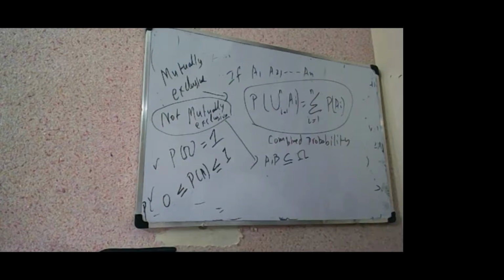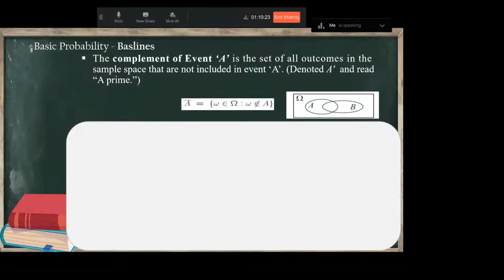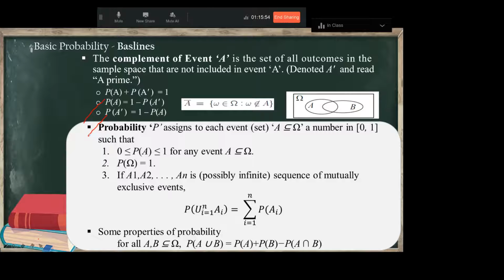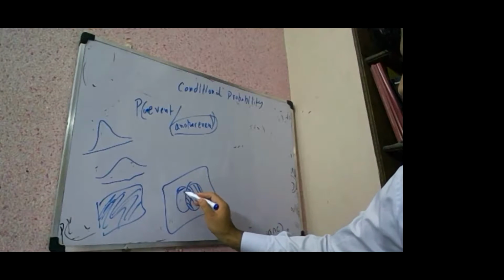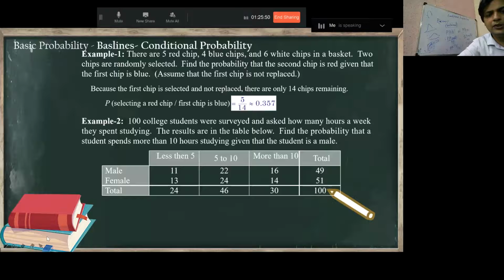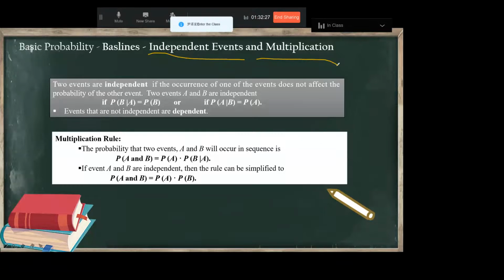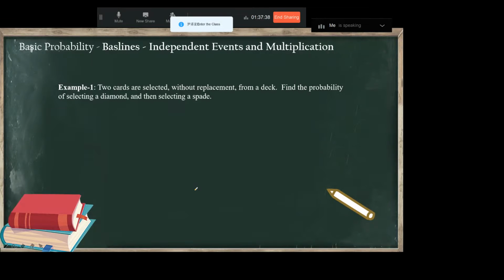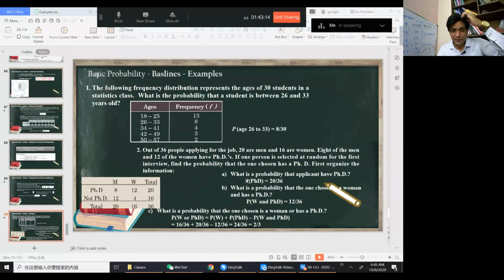Probability Rules Explained | Addition, Complement & Conditional Probability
This lecture provides a complete, easy-to-follow introduction to the fundamental rules of probability. It explains how to calculate the likelihood of events using the addition rule, covering both mutually exclusive and non-mutually exclusive situations. The session then explores the complement rule, which helps determine the probability of an event not occurring.

A major section focuses on conditional probability, explaining how the probability of an event changes when another event has already occurred, reducing the sample space. The lecture also clarifies the difference between independent and dependent events and how this distinction affects the use of the multiplication rule for sequential events.

Perfect for students beginning probability, statistics, data science, analytics, or anyone seeking a clear explanation of foundational probability concepts.

What you will learn:
✔ Probability addition rule (mutually & non-mutually exclusive events)
✔ Complement rule (P(A’) = 1 – P(A))
✔ Conditional probability and restricted sample space
✔ Independent vs dependent events
✔ Multiplication rule for sequential events
✔ How to calculate real-world combined probabilities
✔ Clear examples to reinforce each rule

This video explains essential probability rules including the addition rule for mutually and non-mutually exclusive events, the complement rule, conditional probability, and how independence or dependence between events affects the multiplication rule.

Q: What is the addition rule in probability?
The addition rule calculates the probability that event A or event B occurs. For non-mutually exclusive events:

Q: What is the complement rule?
The complement rule states that the probability of an event not occurring is:
P(A’) = 1 – P(A).

Q: What is conditional probability?
Conditional probability is the probability of event A occurring given that event B has already occurred, restricting the sample space.

Q: How do independent and dependent events differ?
Independent events do not influence each other; dependent events do affect one another. This determines how the multiplication rule is applied.

Q: What is the multiplication rule?
The multiplication rule calculates the probability of two sequential events:
For independent events: P(A and B) = P(A) × P(B).